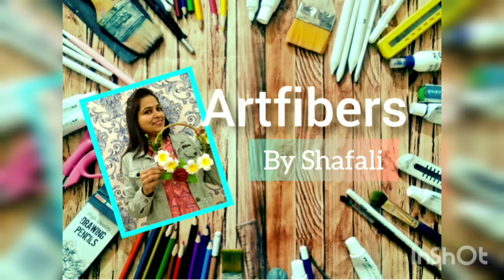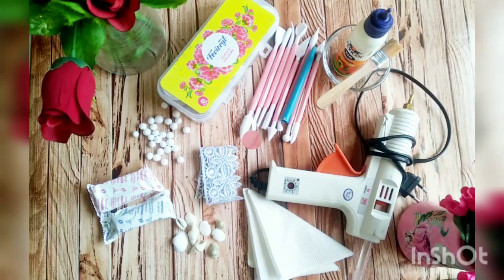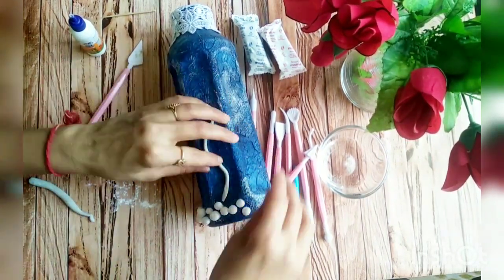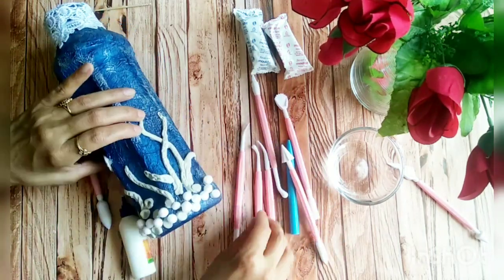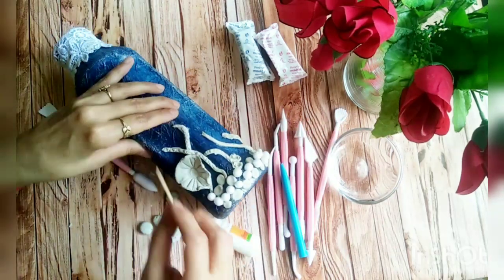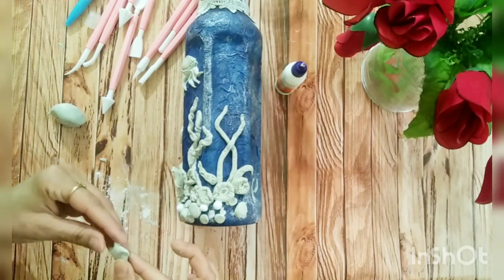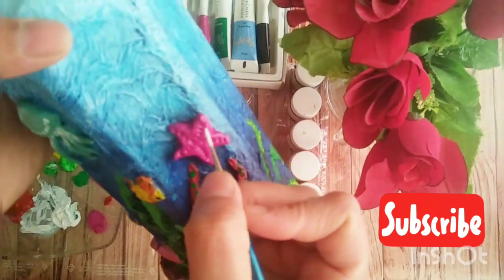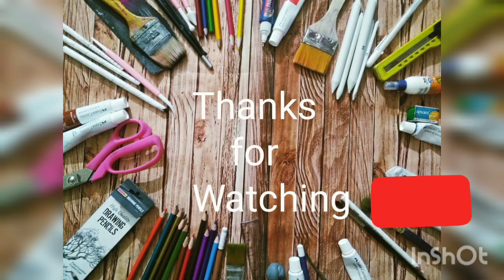Recycling Plastic Bottle/ Clay Art/ Treasure From waste/ Best Craft/ DIY home decor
Hii guys
welcome to Artfibers by Shafali.
My this video is related to DIY craft with bottle where i have used waste bottle, fevicryl air dry clay and acrylic paints.
Its fun to make this.
I tried to cover all the steps. I hope you like it..
thanks
Kindly visit Artfibers by shafali to explore the creative world.